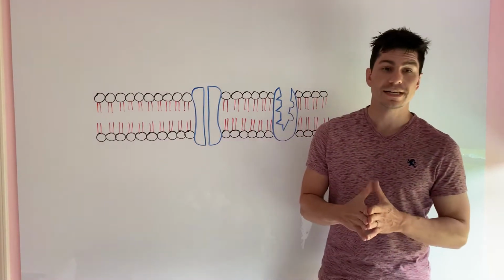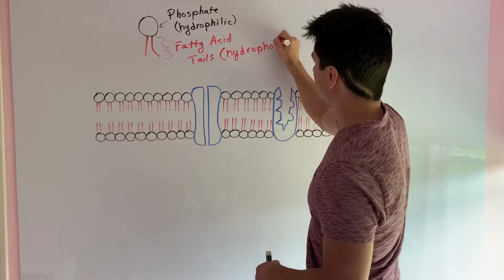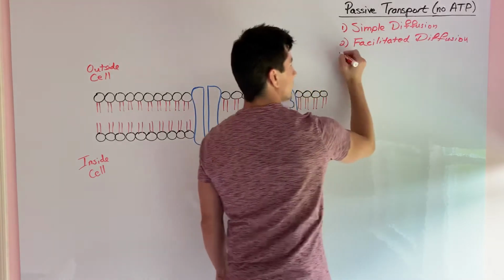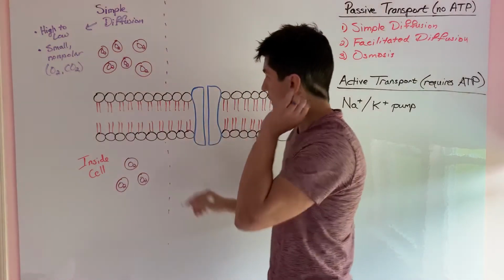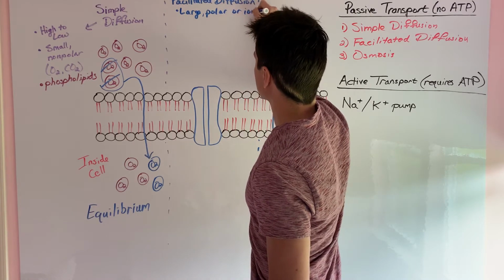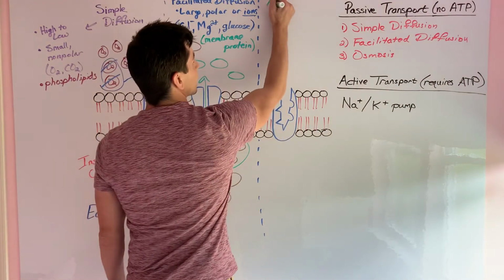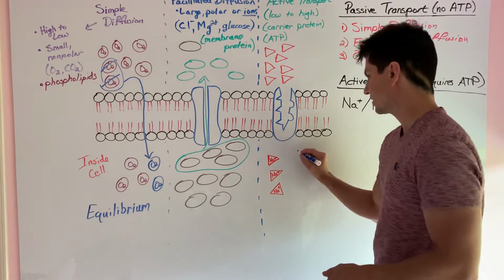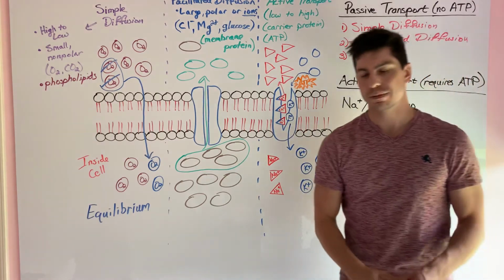Keystone Biology Test Review 8 - Cell Membrane Transport